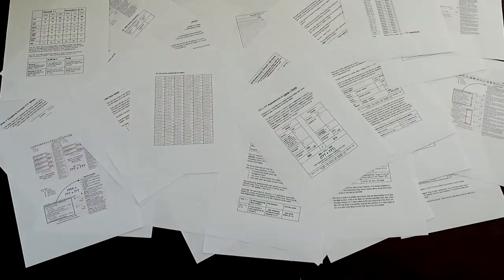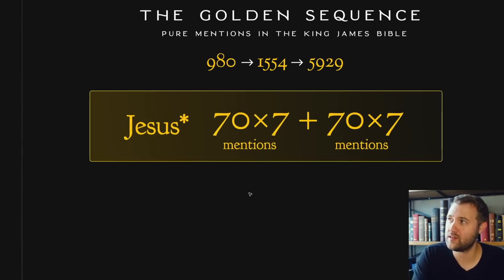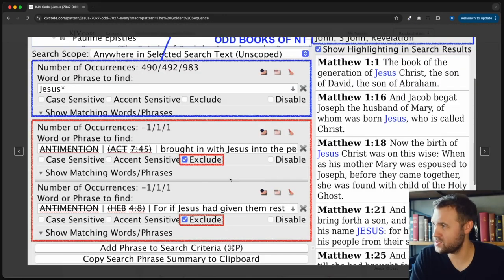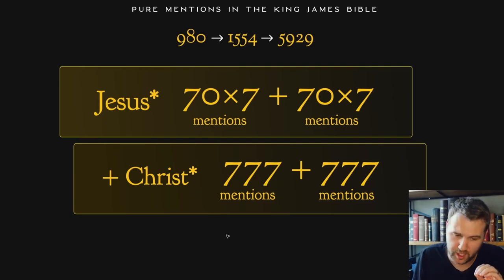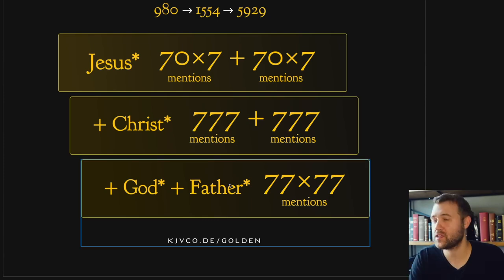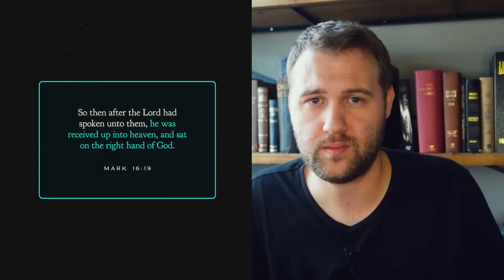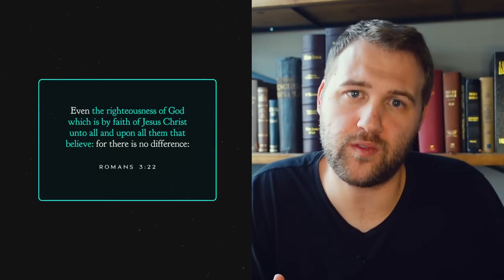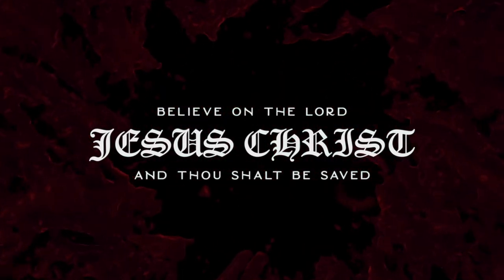“The Golden Sequence” | How Jesus Perfectly Signed His Name in His Book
The most simplified sequence of absolute perfection I've ever seen in the King James Bible, which is history's most printed Bible.

The Golden Sequence:
J → (J + C)  → (J  + C + G + F)
980 → 1554 → 5929
(70x7 + 70x7) → (777+777) → (77x77)

It is the glory of God to conceal a thing: but the honour of kings is to search out a matter. Proverbs 25.2

For from the rising of the sun even unto the going down of the same my name shall be great among the Gentiles; and in every place incense shall be offered unto my name, and a pure offering: for my name shall be great among the heathen, saith the LORD of hosts. Malachi 1.11

For precept must be upon precept, precept upon precept; line upon line, line upon line; here a little, and there a little: For with stammering lips and another tongue will he speak to this people. Isaiah 28.10-11

Seek ye out of the book of the LORD, and read: no one of these shall fail... Isaiah 34.16